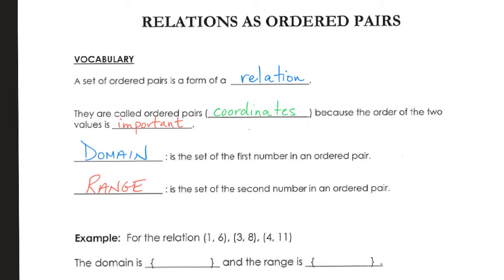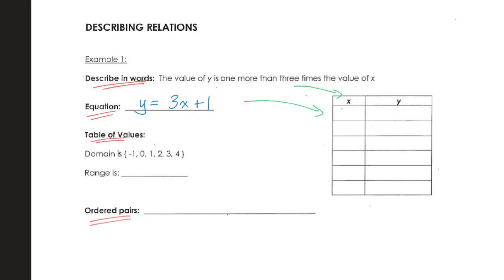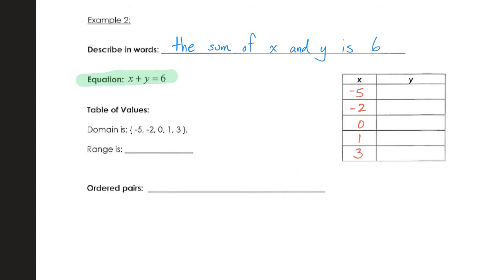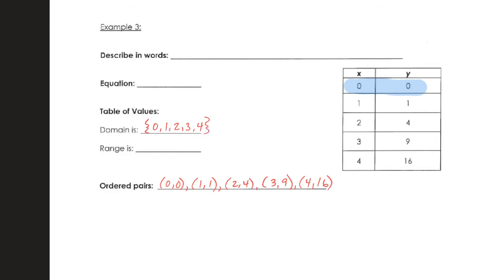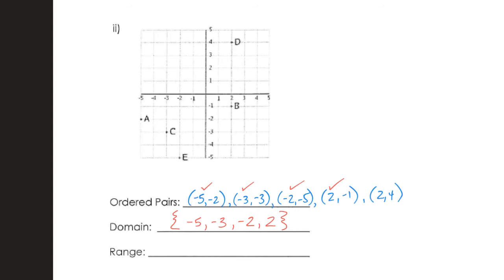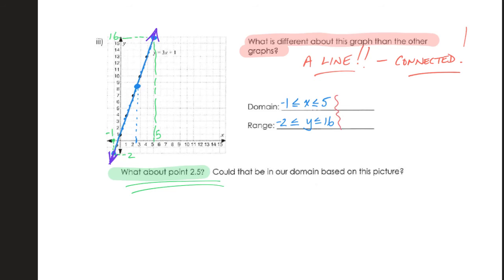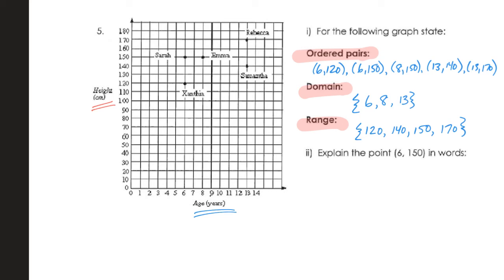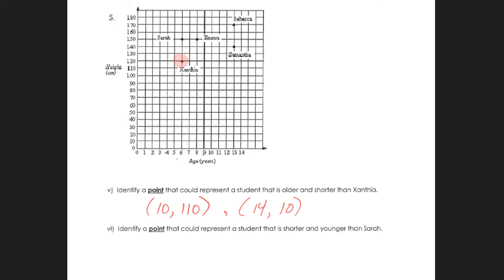44 Relations as Ordered Pairs - Domain and Range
This video covers "The Rule of 4".  It covers relations in different forms: equations, words, tables, domain and range.  It begins with some new vocabulary and then walks through several examples requiring the "Rule of 4".  It finishes with a discussion on Domain and Range.  I hope it helps!

0:00 Domain and Range Definitions
4:47 Example 1
13:00 Example 2
20:51 Example 3
25:05 Domain and Range from Graph
31:23 Continuous Relations
42:13 Interpreting Points